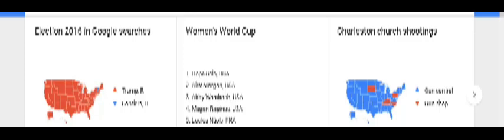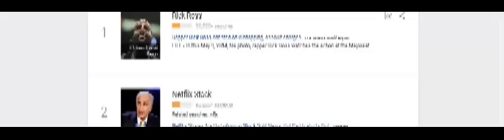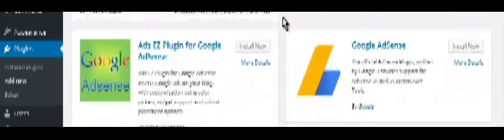Google Trend For Money Machine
Honest Earning Platform offers a 100% free-to-download Google Trend for Money Machine, helping users generate passive income effortlessly. This platform enables you to earn money at home without any investment. Stay ahead with trending market opportunities and maximize your income 24hour.